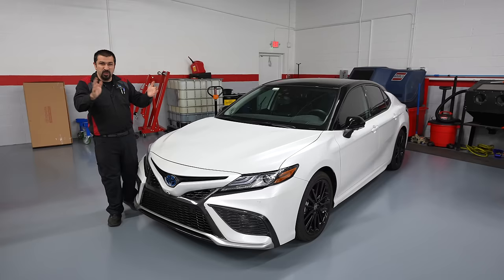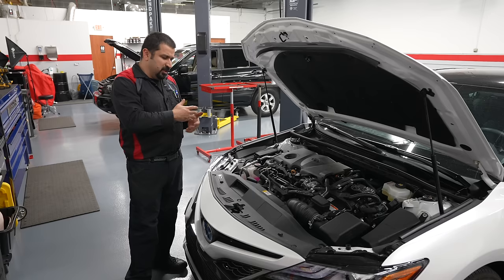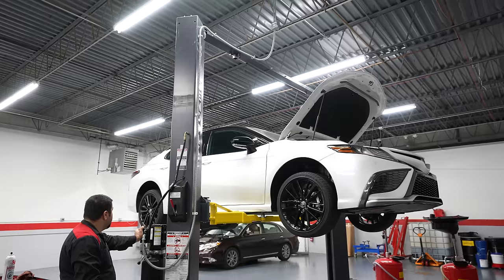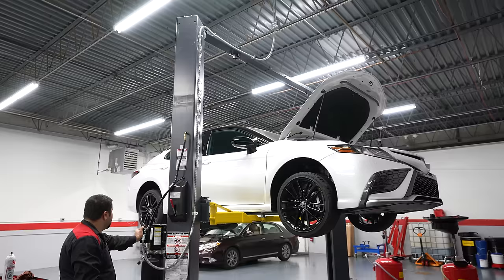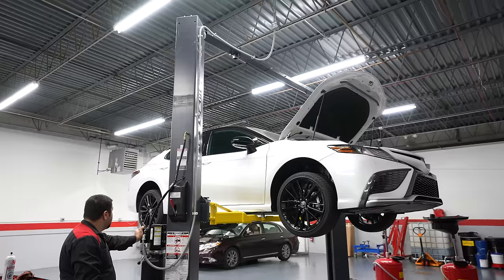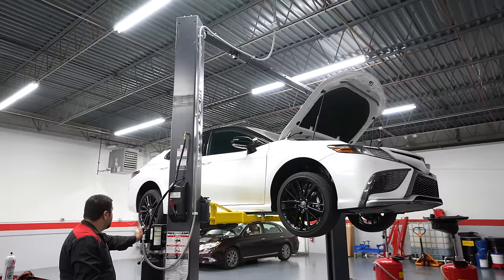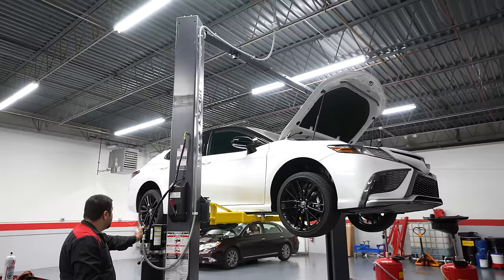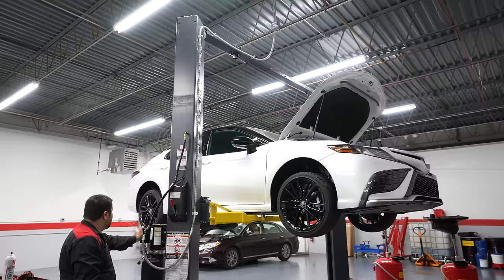Should you buy a Toyota Camry Hybrid? 1 Year Ownership Update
Should you buy a Toyota Camry Hybrid? I've had my 2022 Toyota Camry Hybrid for almost one year and I share with you how it's been doing while we perform the 5k service on the car.

In this video we'll do the 5000 mile service of my Camry Hybrid. I'll share with you some tips on services of new cars.

Also I'll share with you the things I like about this car and some things that I don't like about throughout my 1 year ownership of this car.

0:00 Intro
2:03 5,000 Mile Service
26:10 The 1 Year Ownership Update